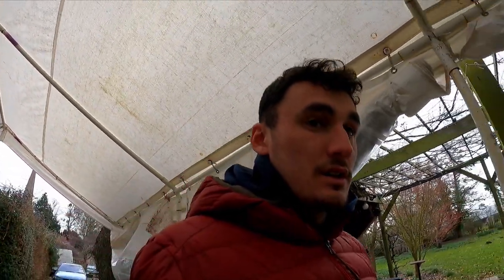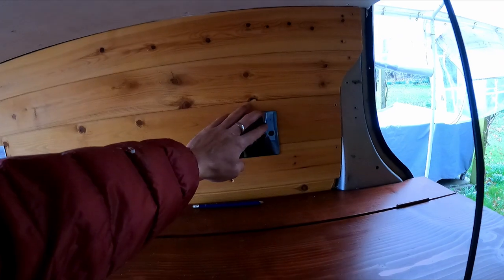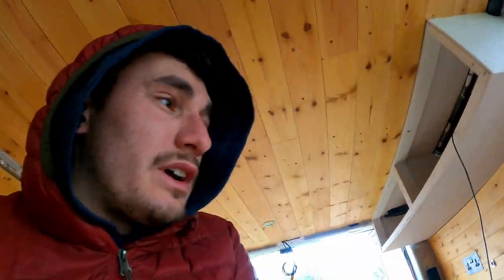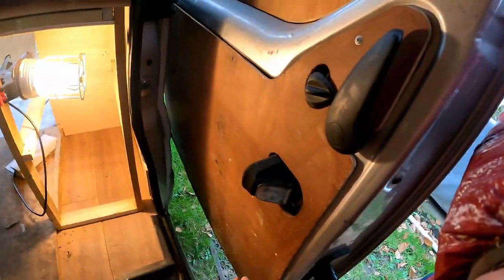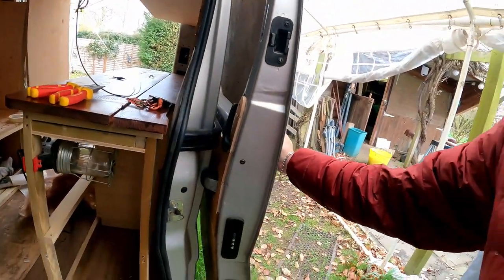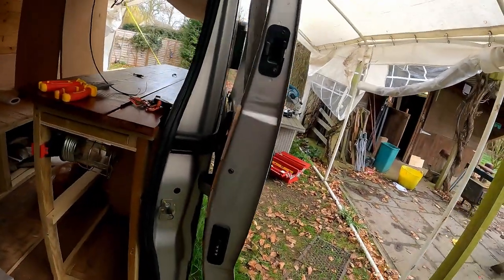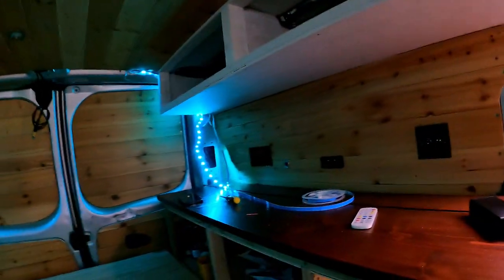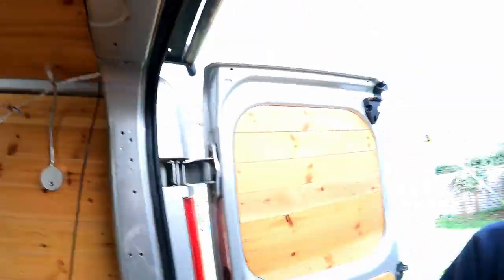Vauxhall Vivaro Camper Van Conversion - Episode 10 - Lights Cladding Action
Welcome to episode 10 of my camper van conversion adventure! I start off by attempting to hook up some old lights rather unsuccessfully. so after that little blip I cracked on with some much needed painting and the cladding on the inside of the sliding door. Once that was finished I went for a second attempt on wiring up my coloured strip lights.